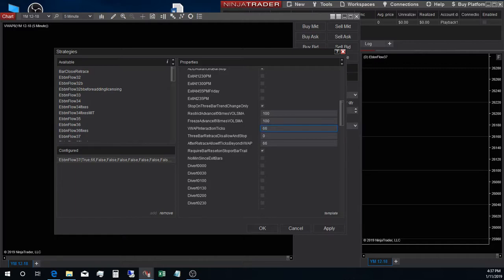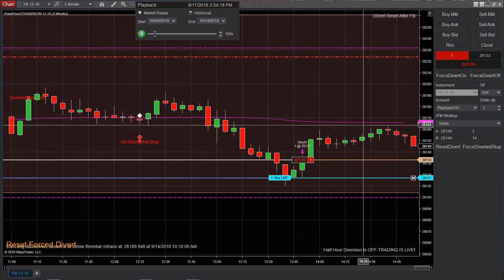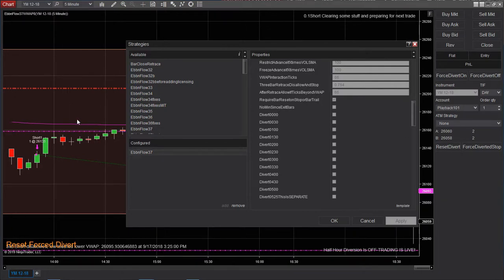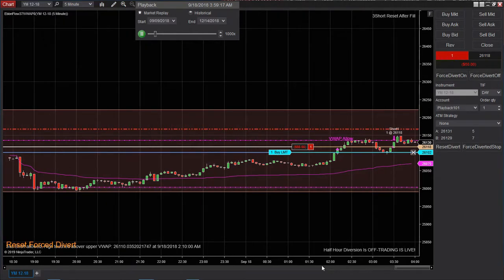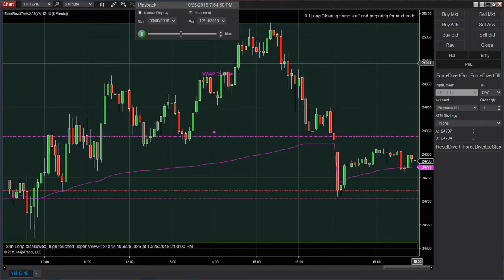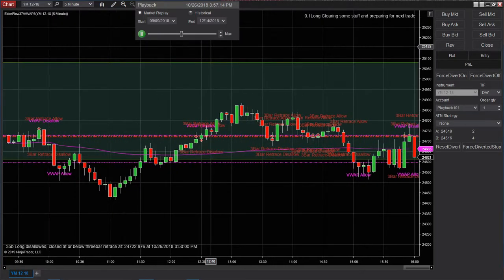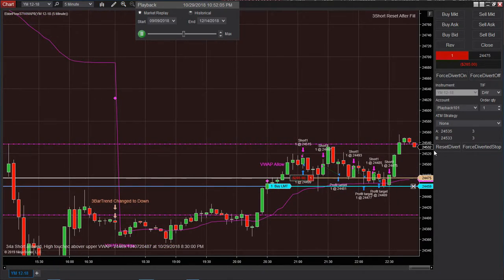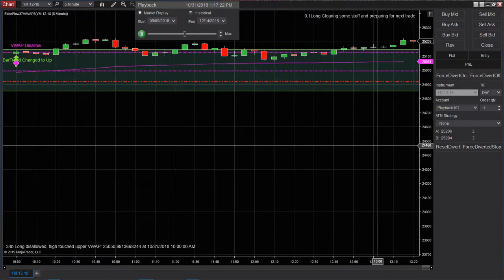Ebb n Flow: The New VWAP & 3Bar Fibonacci Retrace Interactions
Ebb n Flow Automated Trading Strategy for NinjaTrader8: The New VWAP & 3Bar Fibonacci Retrace Interactions